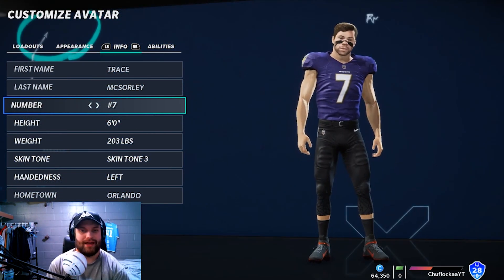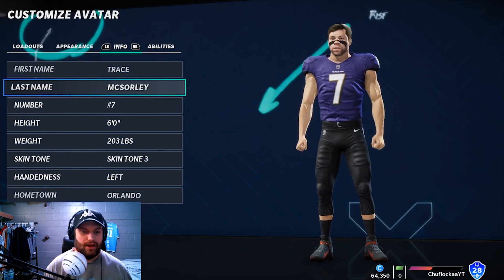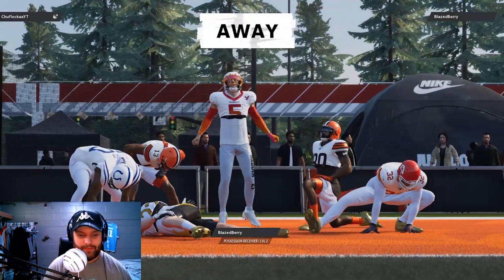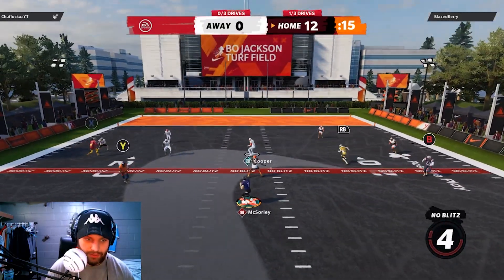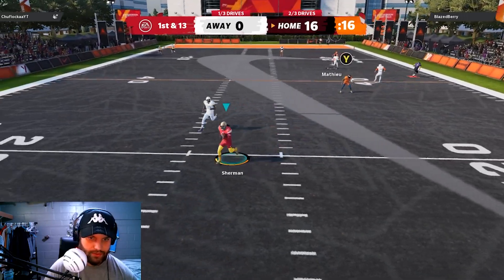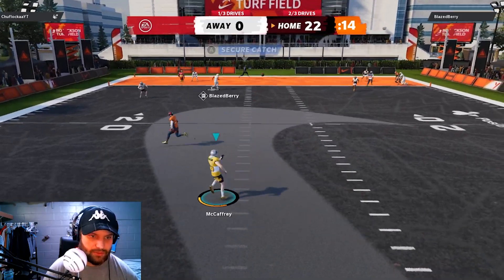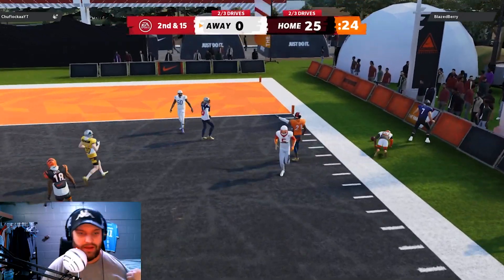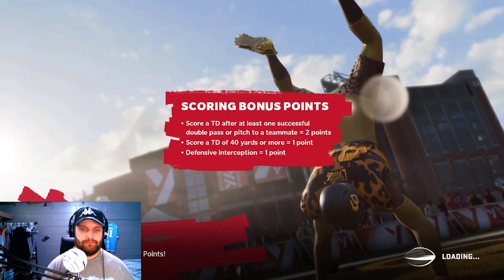TRACE MCSORLEY BUILD TAKES ON THE YARD! MADDEN 21 BEST PROTOTYPES!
Today I use the very popular man himself Trace Mcsorley inside of the Yard!